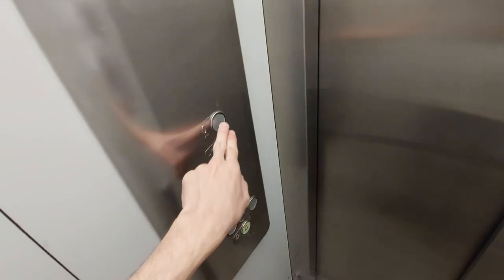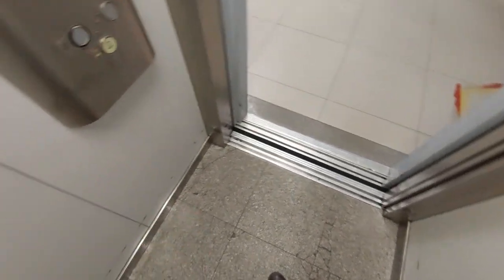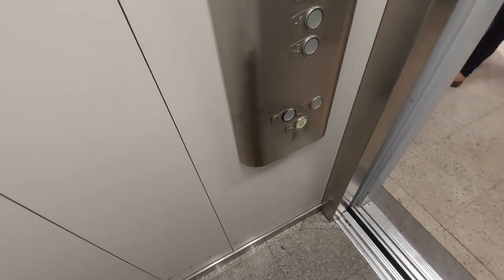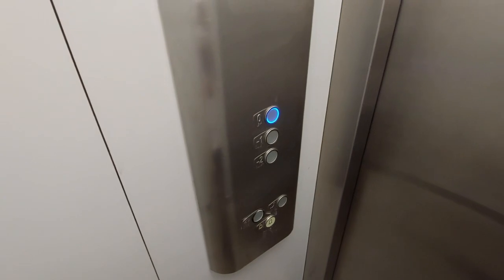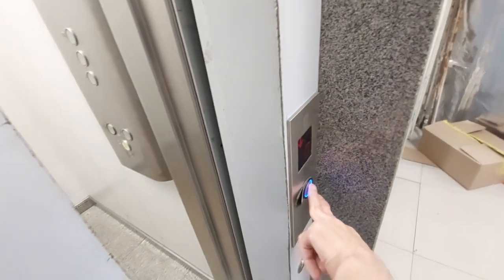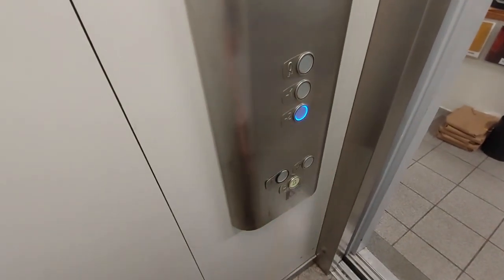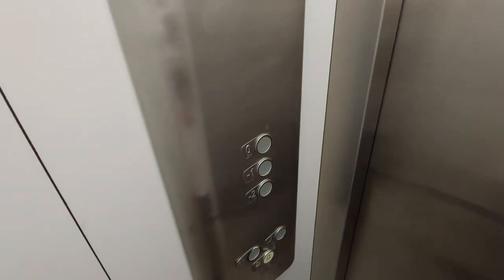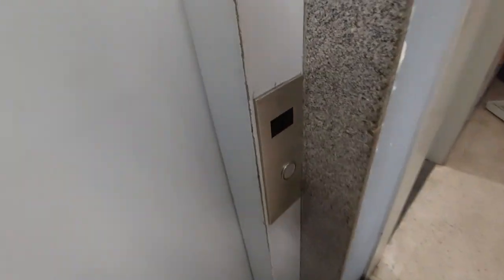Wrong Numbering: Atlas Schindler Smart 8DF MRL Elevator - Clothing Store - MG, BR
An Atlas Schindler Smart 8DF MRL elevator in a clothing store inside of a mall, installed around the mid 2000s. It is normally restricted for employees only, but was opened to customers recently. Before, it was only used for freight and employees accessing their depot on the middle floor, marked as -1.
I've finally had a chance to film this one after a long time from finding it, simply can't go wrong with the Smart.

This store also features pair of single-file Atlas Schindler 9300 escalators from the same time as the elevator, and you can check them on this video:

About this 8DF model... it is a successor to the previous Smart MRL that Atlas Schindler sold over here. The one with the european fixtures, black COP with the touch sensitive keypad, that one.
The 8DF is, in theory, a low-profile elevator meant for use by people with reduced mobility (sort of as limited use elevator), but in practice was used for regular passenger application in small, low-rise and low-scale installations and even some not-so-small ones where it becomes under-specced. That is due to the fact that it does performs much better than a limited use lift and was a cheaper alternative back when MRL elevators weren't as widespread here as they are today.
A lot of the 8DF is still much the same thing as in the original Smart, but the difference is on the updated motor, and new, conventional fixtures, using plain steel car and hall panels and Schindler's D-Line buttons. It is a reduced version of their other BS Class fixtures, also on the "budget" segment for modernizations and the S100L Class model.
Some might have heard that door operator before, and that's because it is the QKS-9 operator, used by Schindler on some of their low-end elevators made in Spain for the european market. That one was used a LOT in their low-end models over here from the 90s to 00s, namely, the Impulsomatic, S100L Atualle and Class versions, and both of the Smart versions, original and 8DF.

Now, about this elevator here...
The cab is pretty plain and default, just beige walls all around, doesn't need to look good anyways. For a service elevator, this one is very orderly, clean and well kept, always a good point. Aside from the missing capacity sticker, nothing wrong to be noticed in the inside. Can't say the same for the halls outside of it though...
The floors are interesting, as this is some weird numbering. For some reason, they are labeled as -2, -1 and 0, as if it was going down from a ground floor to two basements, similar to those used as garage shuttles in office buildings.
The actual floors should be Ground, Mezzanine, 1st floor, or some variations of that like 0, M, 1 or 1, M, 2... billions of ways to represent that. The store corresponds to the mall's floors, which are 1 and 2. The "mezzanine" is actually just some customer service area and merchandise depot.
How this weird numbering came to be is a mystery, and maybe was due to some wrong order... I don't know, maybe Atlas Schindler shipped this one to the wrong address by accident? Who knows...

This elevator runs well, didn't see anything wrong on it. Has a bit of a delay and a very minor jolt when stopping, but it's tolerable. Save for that strange call cancelation in the middle of the video, the controller is doing good too.
The motor is undeniably epic, as every 8DF has them. Not only is it in the shaft, but also sounds damn epic when moving, that's one loud boi of a motor. It is an improved version of the previous version from the Smart MRL (the one with the keypad fixtures), made only for this model. Along with that, the controller that always beeps when starting and stopping.
Makes for an epic ride, for sure.

Specifications:
Manufacturer: Atlas Schindler
Maintainer: Atlas Schindler
Model: Smart 8DF VF
Fixtures: BS Class, 8DF Version
Type: Passenger Commercial
Hoisting: MRL Traction
Doors: 2-speed sliding (Schindler QKS-9 operator)
Capacity: Unspecified (most likely, 420kg/ 6 Persons, apx. 925 lbs.)
In Service: mid-2000s
Floors Served: 3 (‐2, -1, 0)
Controller: Schindler Miconic CX-GC w/ VF drive
Motor System: Schindler FMB-130 gearless MRL machine
Rating: 9/10 - A very cool elevator, has an epic motor, is very clean and well mantained, I do like this one a lot, fun to ride.